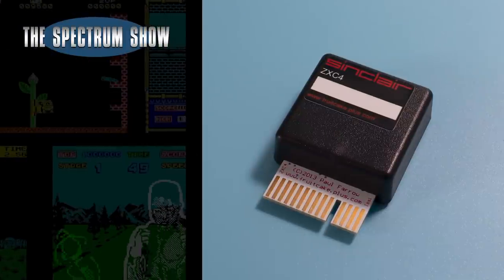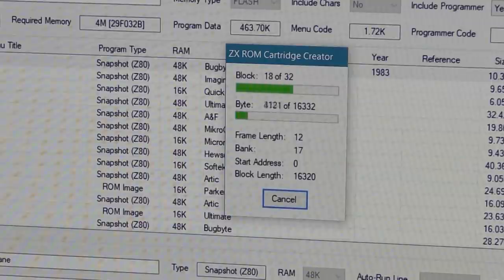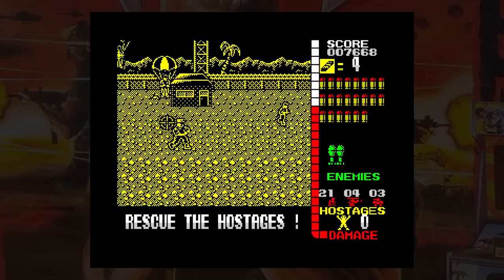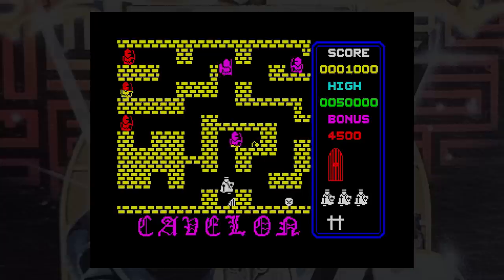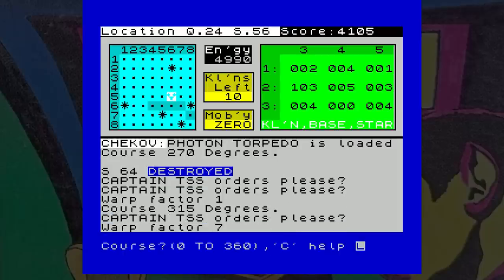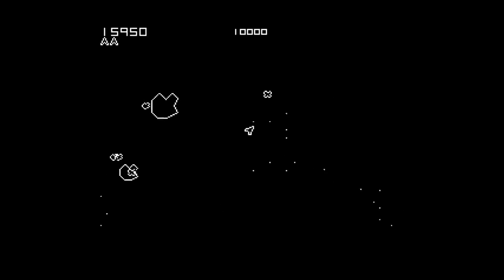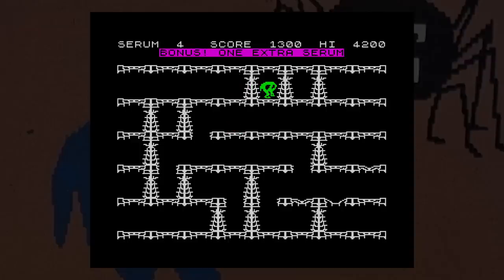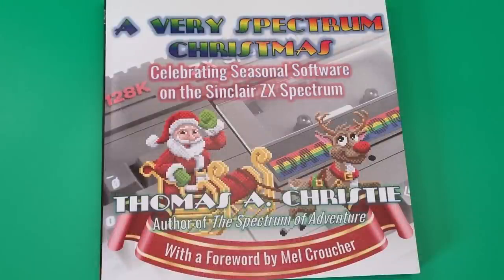The Spectrum Show EP 109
In this edition, I check out the ZXC4 ROM cartridge.
I review Operation Wolf, Cavelon, Star Trek 3000 and Horace and the Spiders.
I chat to Allan Turvey, look at a new Spectrum book and end with a type-in.